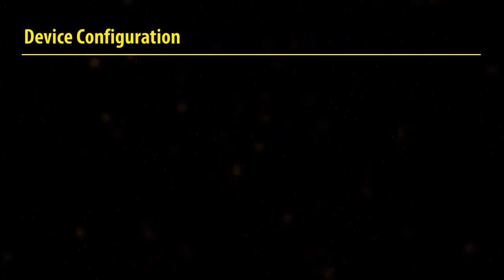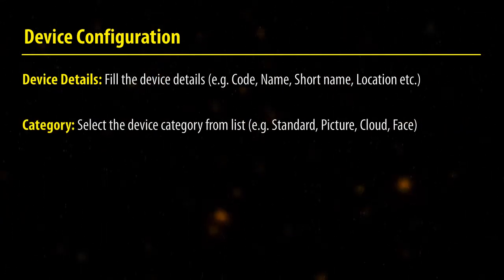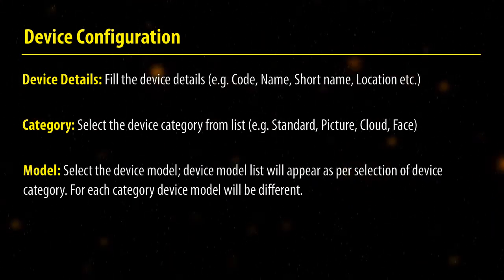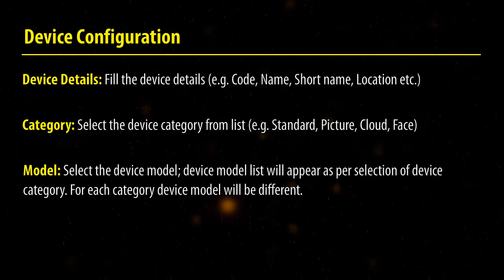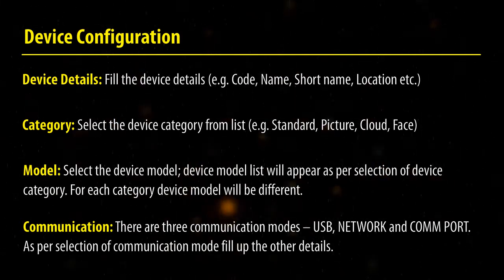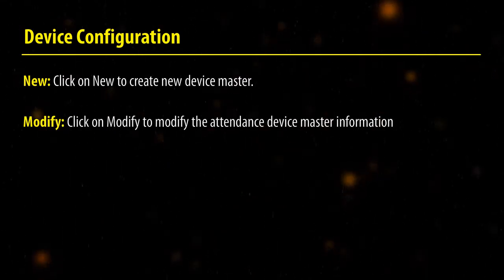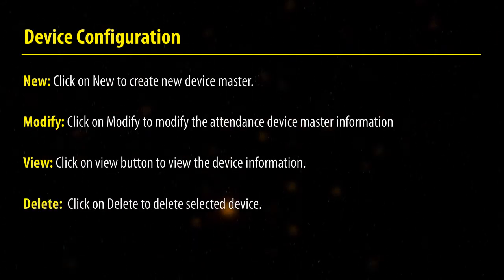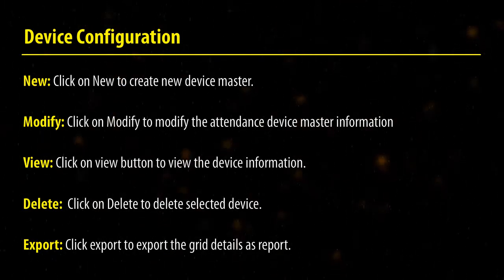Biometric device configuration overview